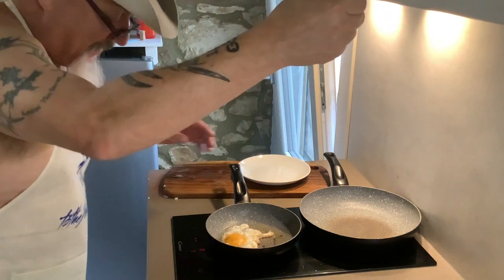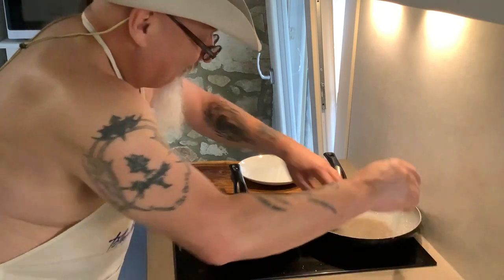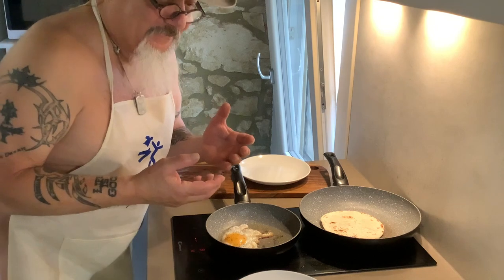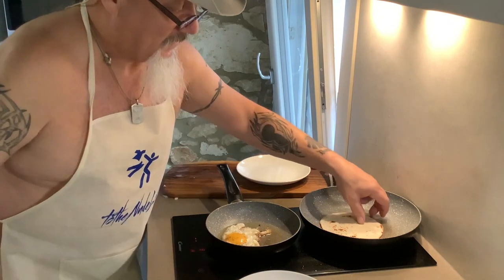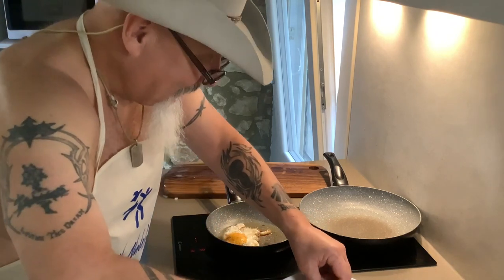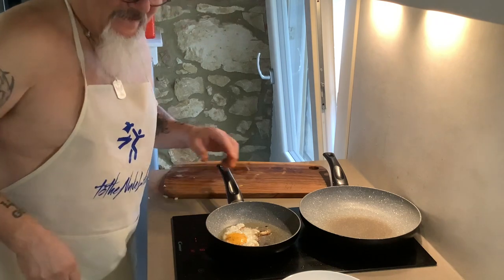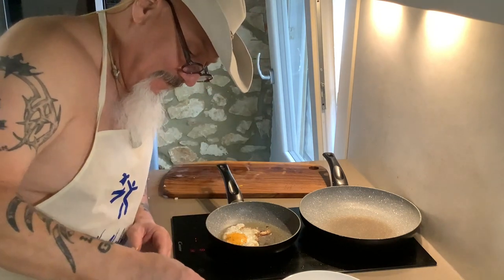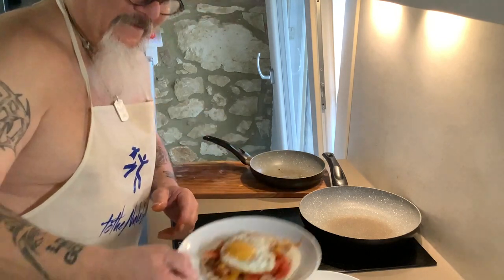Feeding time!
Buon Appetito